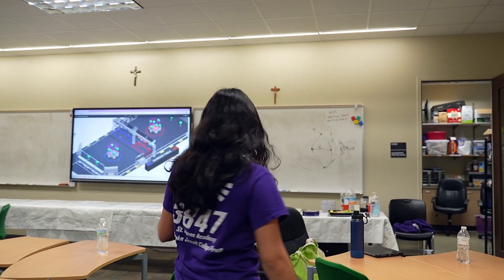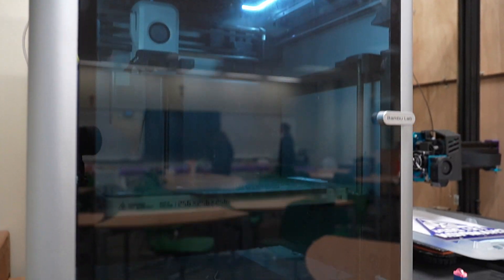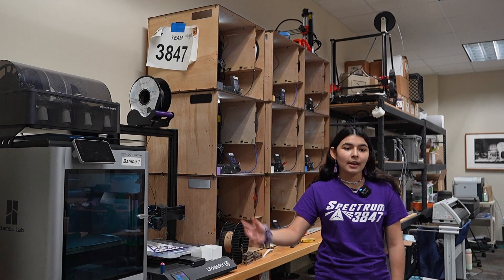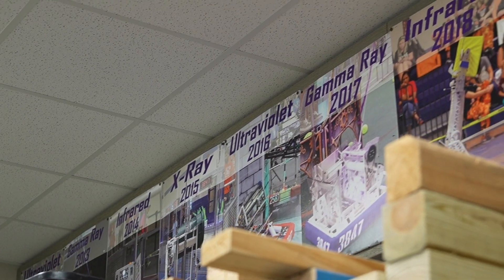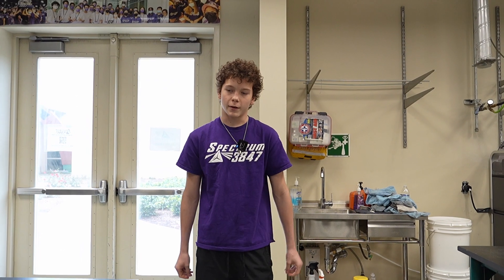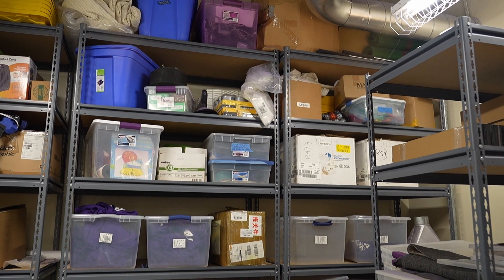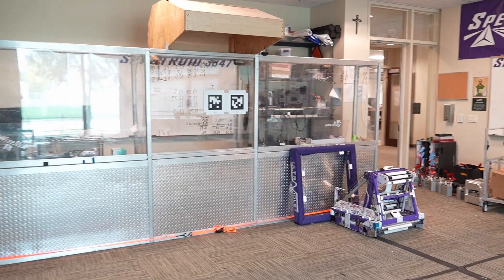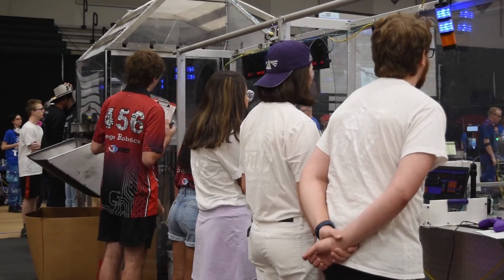Spectrum 2025 Lab Tour Video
We would love to learn more about the spaces your teams work out of. Please fill out this form if you would like to share info about your space with the community! 19